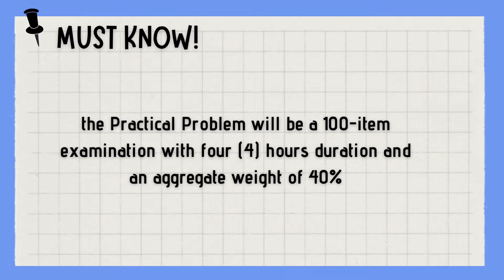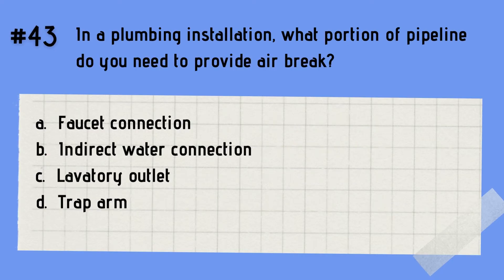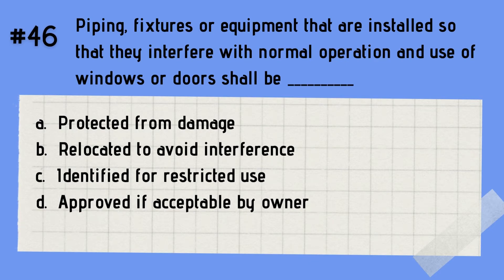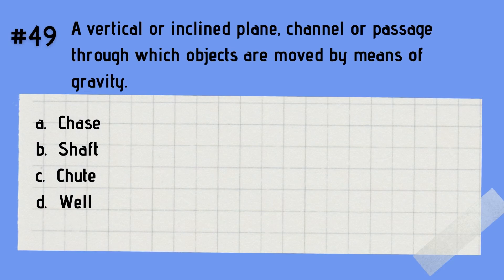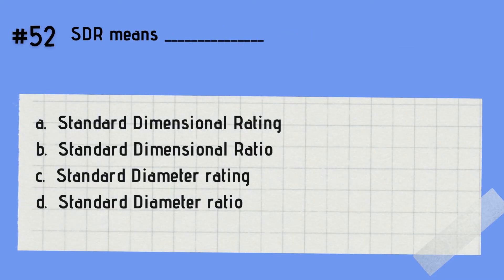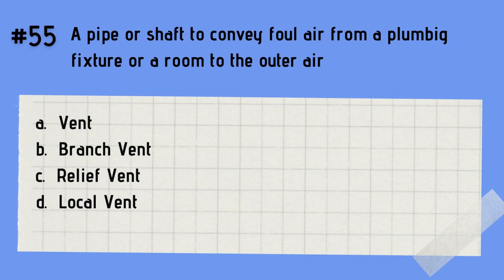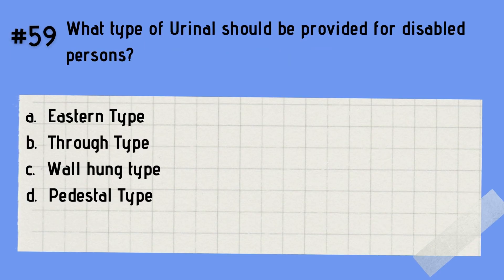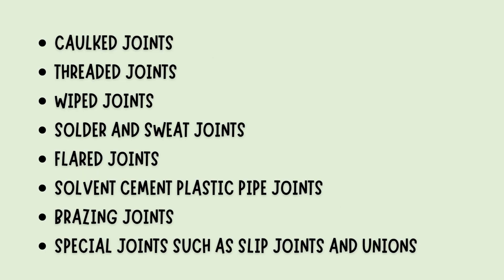MASTER PLUMBING REFRESHER : PRACTICAL PROBLEM PART 3